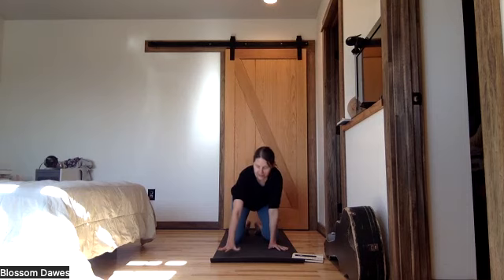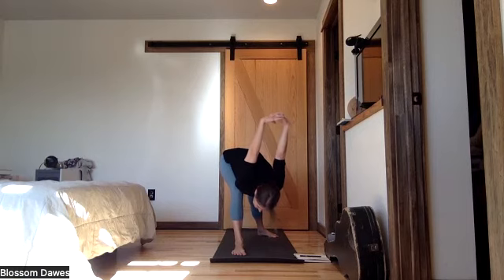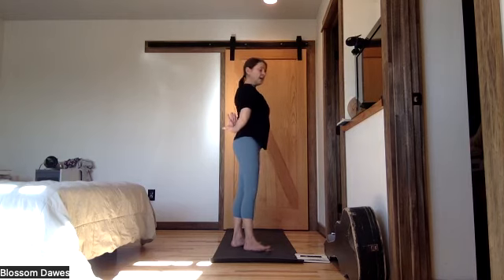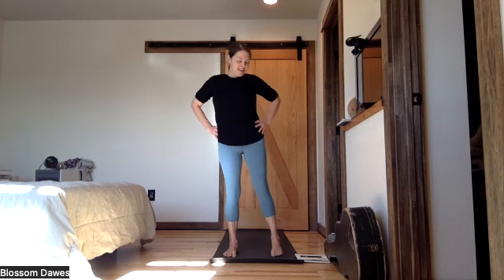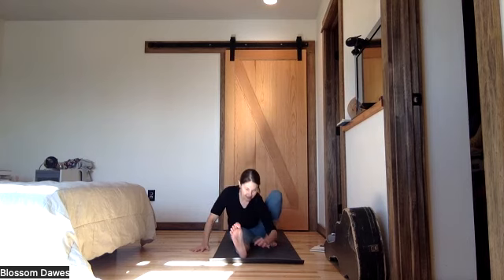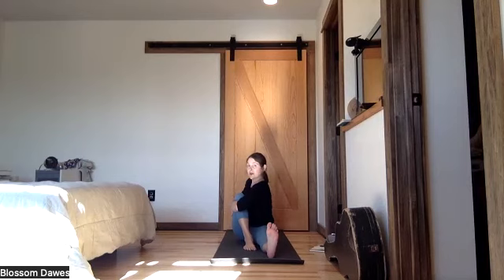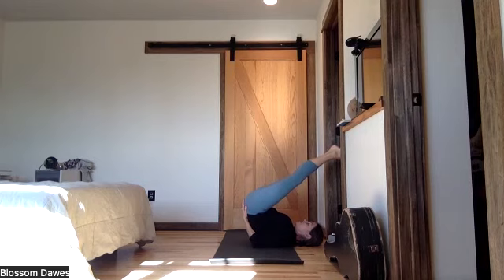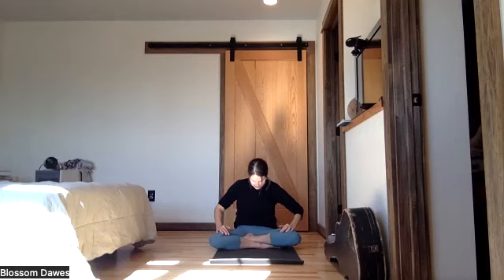Peace Yoga. Monday 1/16/23. Dr. King's Day.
"I believe that unarmed truth and unconditional love will have the final word in reality. This is why right temporarily defeated is stronger than evil triumphant."
Words of wisdom from Dr. Martin Luther King Jr., one of the greatest nonviolent leaders in history.
The first limb on the eight- fold path of yoga is the five moral codes, (yamas). The first of those is non-injury (ahimsa) and means respect for all living things and avoidance of violence towards ourselves and others.
I hope you have a peaceful day. Join me to explore these themes in practice at 12:15 or watch the recording on YouTube later on.
Shanti, shanti, shanti. Peace, peace, peace.